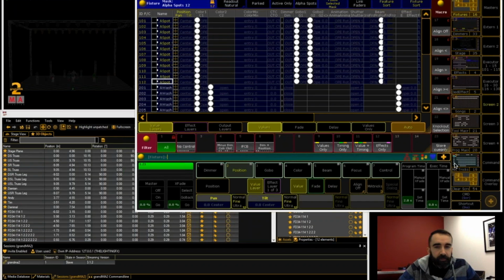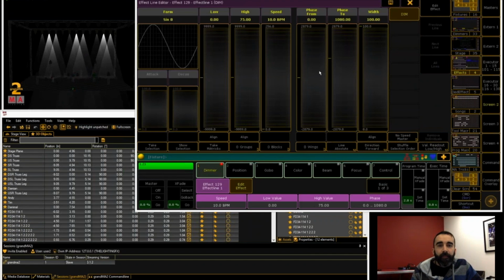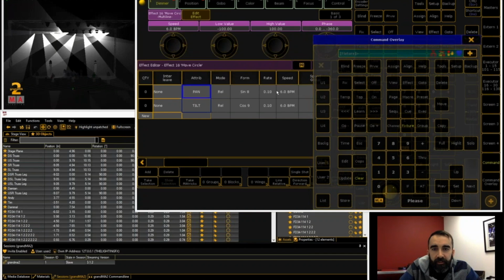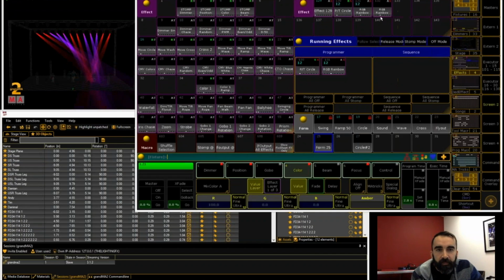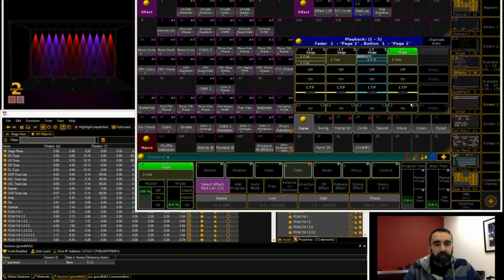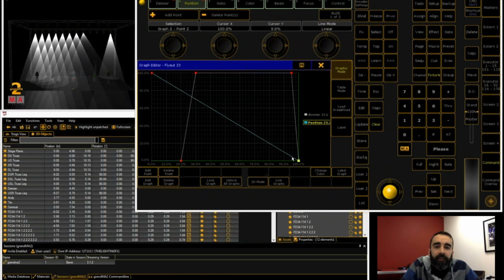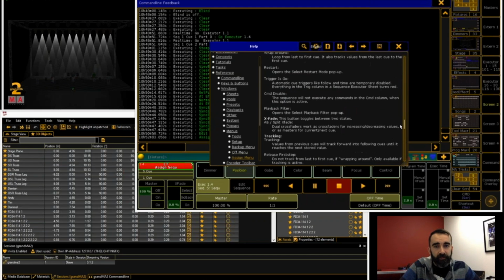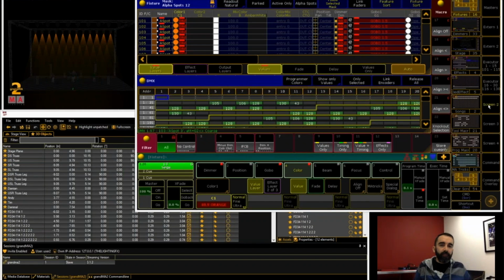Effects MA2 v3.1 - Tech Talks 04-21-2016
We start with a discussion about Effects.  Other questions covered are:

-How to sync multiple effects?
-How do i make a Pan or Tilt Stomp Preset in the Position Preset Pool and not in the Effect Pool?
-Is there some super clever method to create a three (or more) color Chase cue list that has the convenience of an effect?
-How to create and apply multi-parameter forms?
-I would like to have an Effect reference 4 color presets and have that fade across a range of fixtures.
-Any way to apply an Effect to HSI?
-What about falling rain type Effect?
-When I turn {Auto Start} and {Auto Stop} off, and I turn on an Executor with just intensities on the fader, how could I flash them with timing time?
-Can some presets like color wheel colors or gobos ignore the program time?
-How do I off an Effect but just for some fixtures?
-Can you build an Effect in Preview and then play it live?